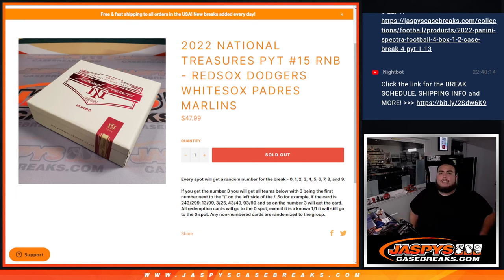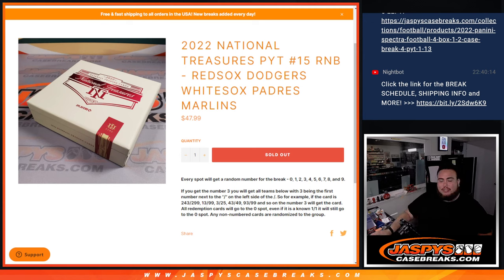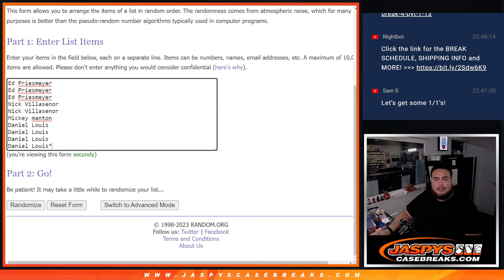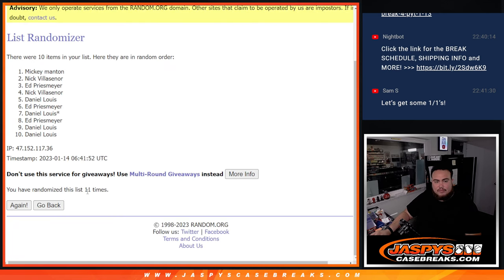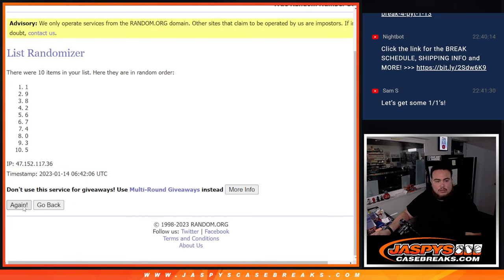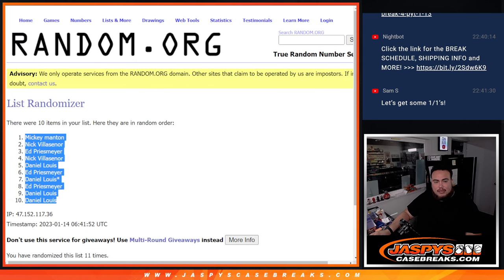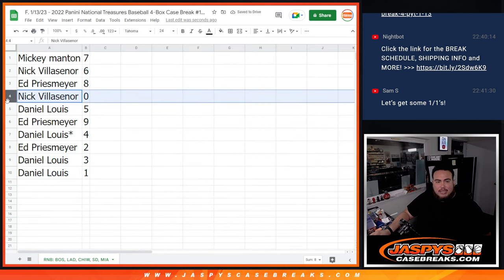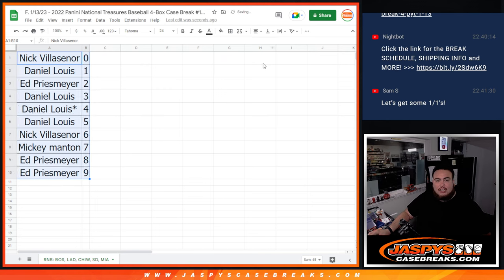F. 1/13/23 - 2022 NATIONAL TREASURES PYT #15 RNB - REDSOX DODGERS WHITESOX PADRES MARLINS